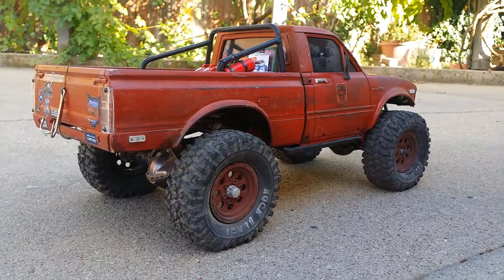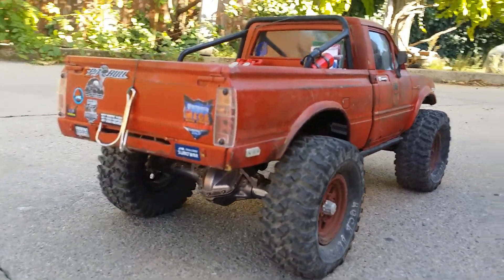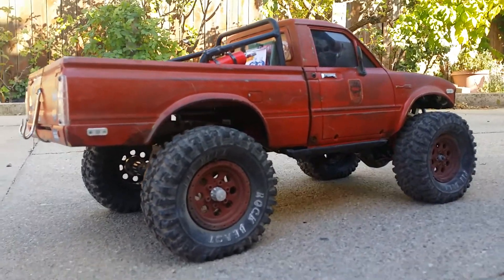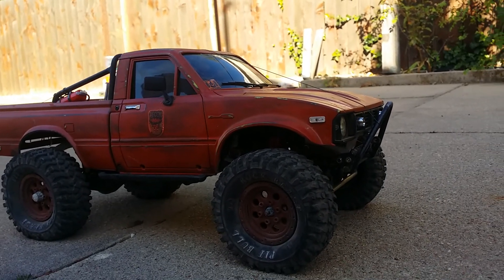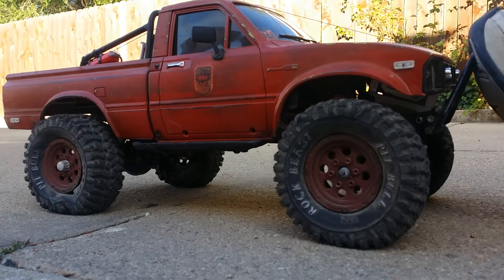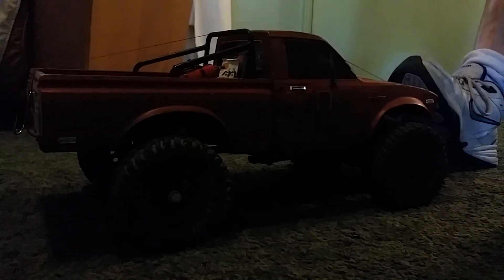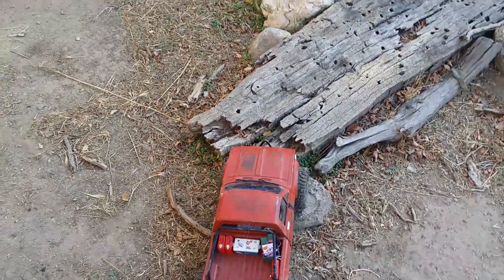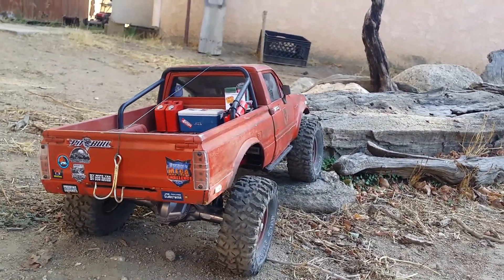Testing the TenShock 906 Rock Crawler 6-pole unsensored brushless motor.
Tested the 1750kv TenShock 906 6-pole unsensored Rock Crawler motor.
I think if these motors with more than 4-poles...like this 906 6-pole motor gets some traction in the market. it'll be the next big thing for crawlers and Trail machines. I see no downside to this motor. I liked everything about.
  The truck is my TOP TRUCK CHALLENGE rig Unwanted Yota. All Vanguish Rock-Jock axles, Axial 3.30 ring & pinion, Holmes-Hobbies Chromoly Lockers, Hot Racing all steel tranny, Switchback Chassis, Blue Monkey Delrin, Steel Drive Shafts, RC4WD Hardened XVD's, KMS 480oz K2-FS Winch and Al Jackson HeyOK winch controler.
 Spektrum DX4C controlling everything including the Mamba Max X esc with the 8-amp internal bec that powers the TenShock 906 and a 650oz servo.

 Through most TenShock dealers the 906 runs $39 and RCMart was $29 at the time of purchase.